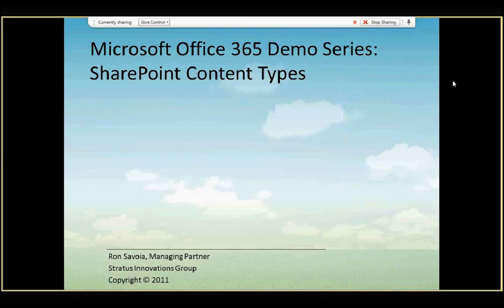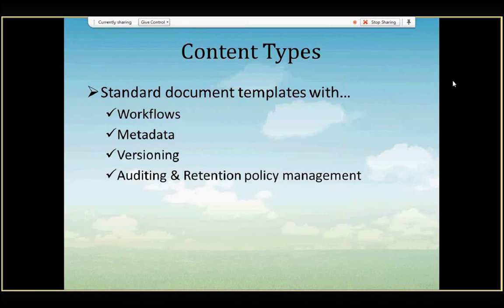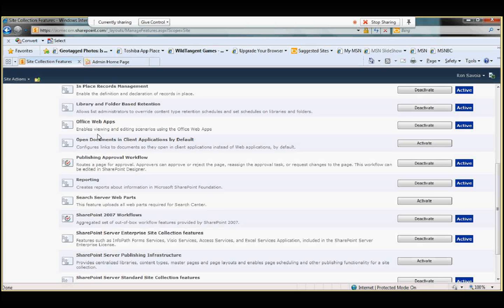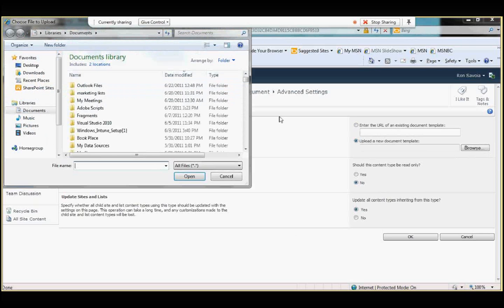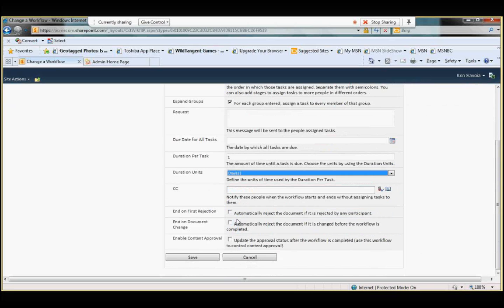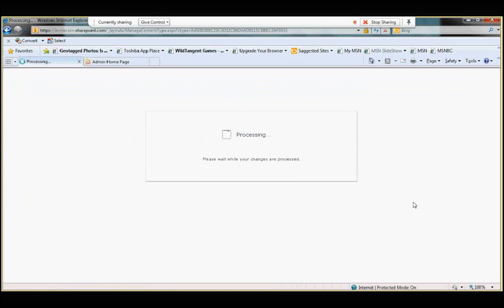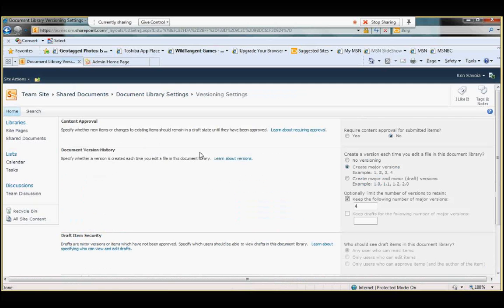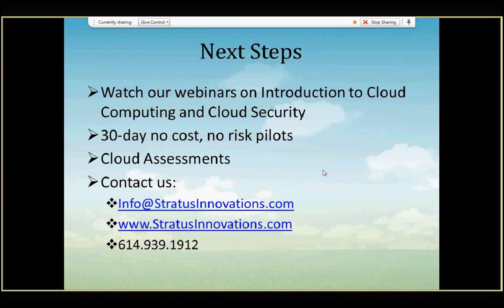Microsoft Office 365 Demo - Using SharePoint Online Content Types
This webinar shows you how you can create and use SharePoint Content Types to enable rich enterprice content management solutions in SharePoint Online